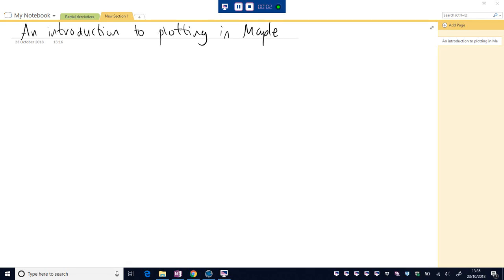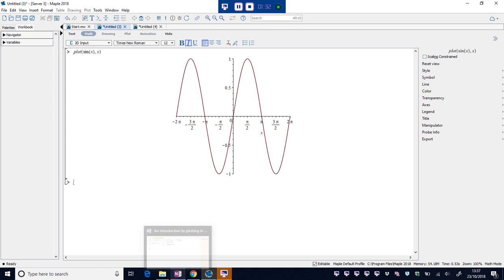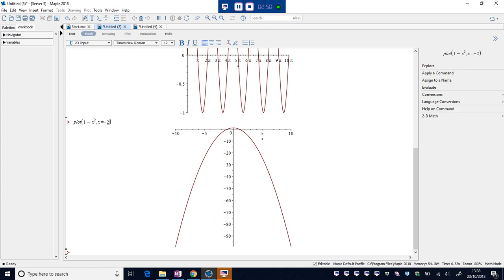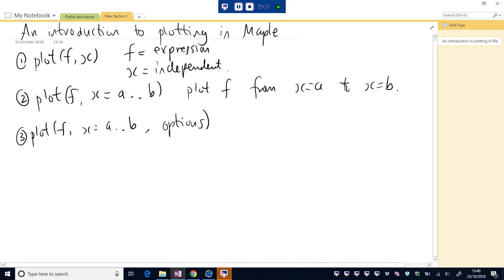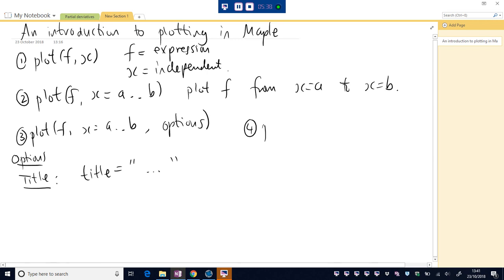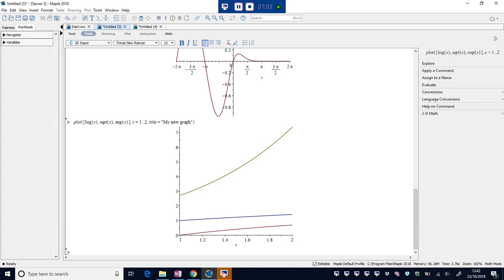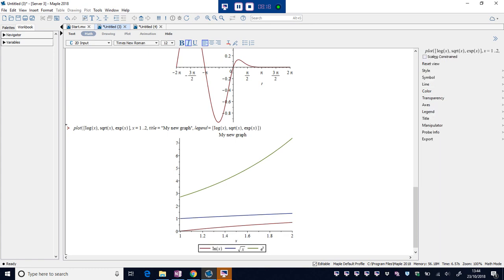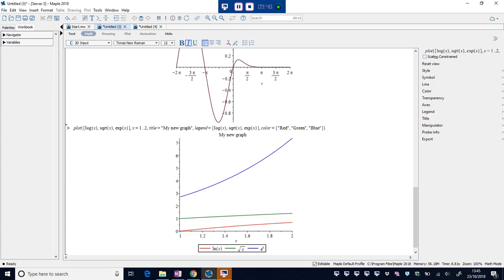Introduction to plotting in Maple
Using the plot command and few additional options